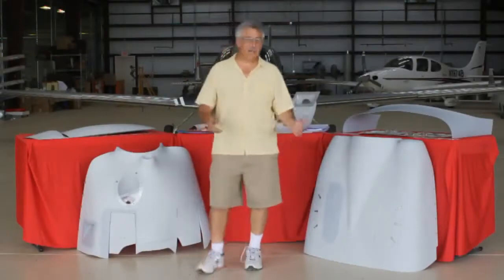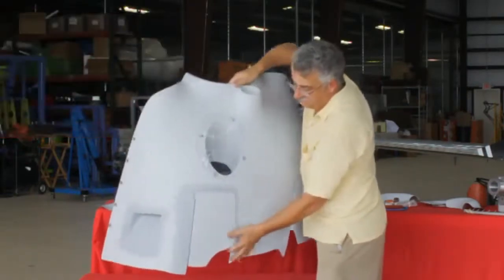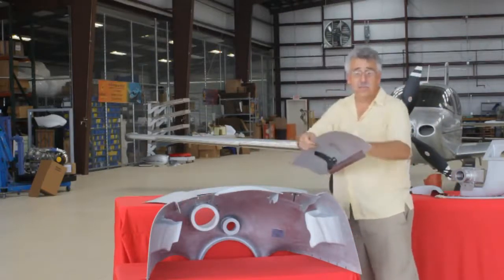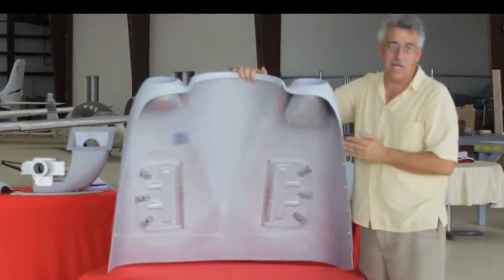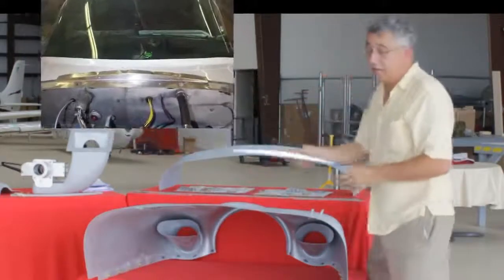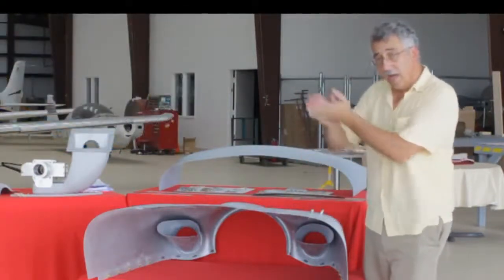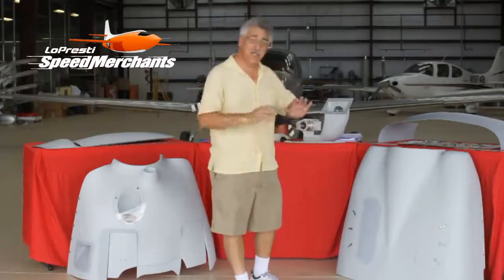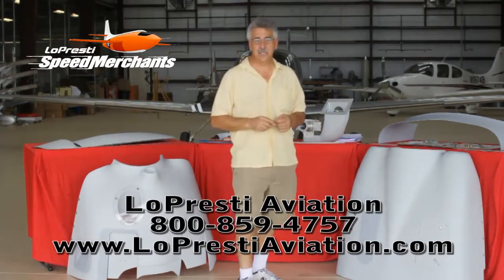LoPresti Cowling for Mooney M20 | Whelen Aerospace Technologies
The LoPresti Cowling for the M20 Mooney aircraft is a carbon fiber fiberglass laminate that features new upgrades throughout, including extra build-ups inside and a new aerodynamic design. The inside of the cowling features an aluminized finish to reject heat and retain integrity of the cowling. With this kit, you can experience a 7 mph increase in speed, have better access inside, and an overall sleeker look than stock cowlings.